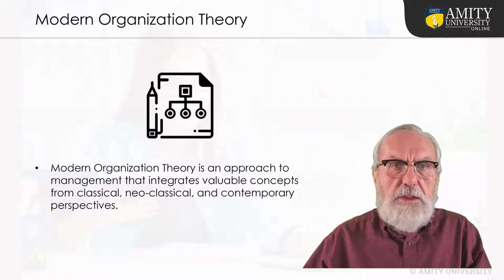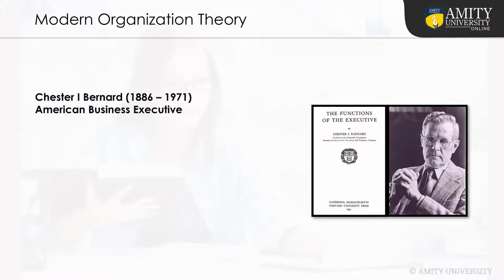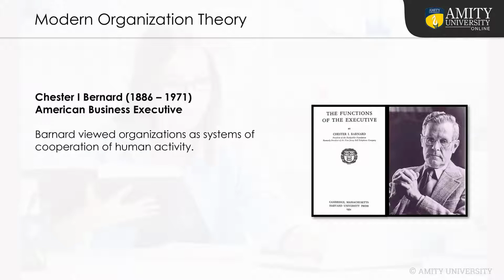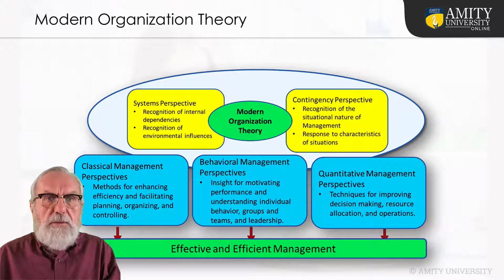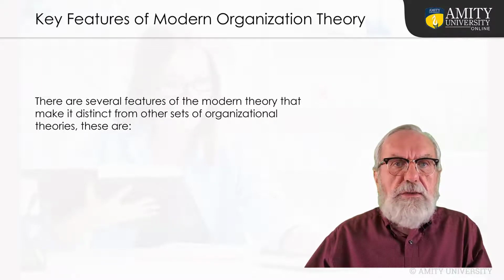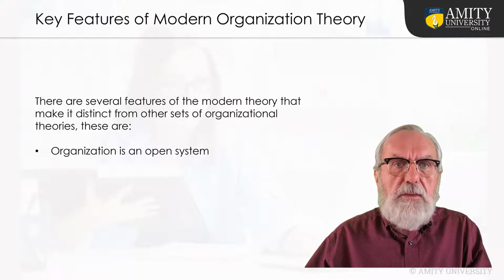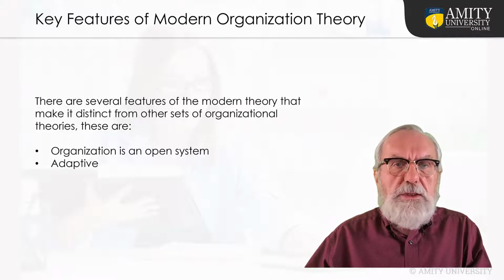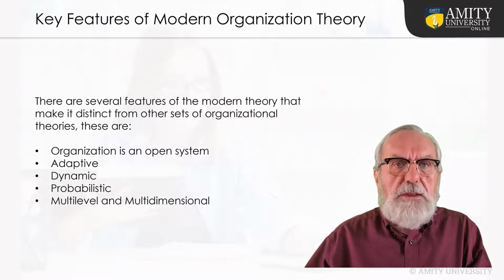1.3.6 Management Foundation - Modern Organization Theory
Management Foundation - Modern Organization Theory